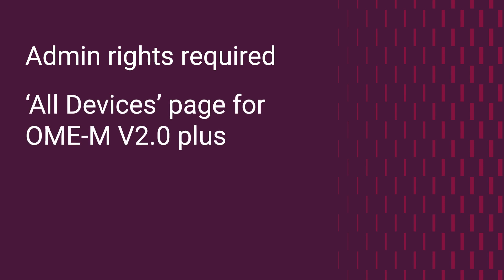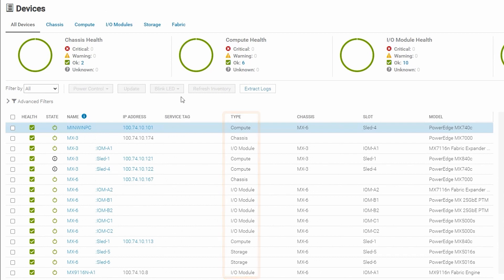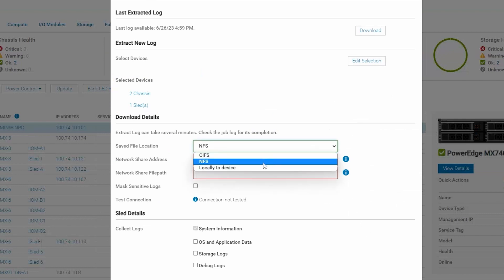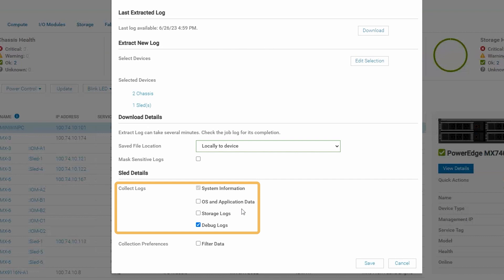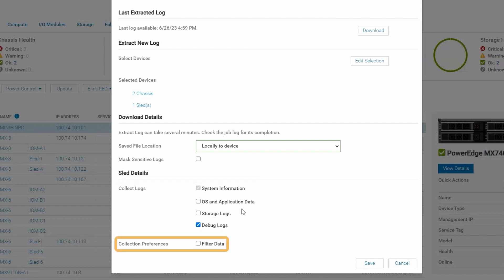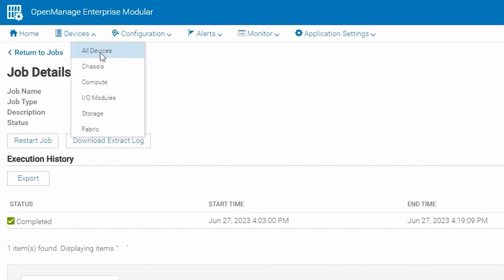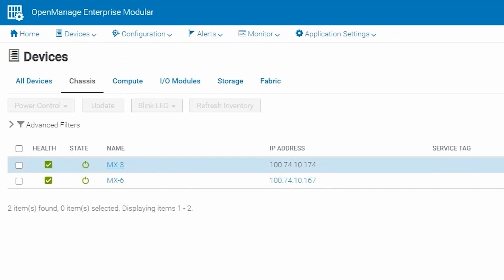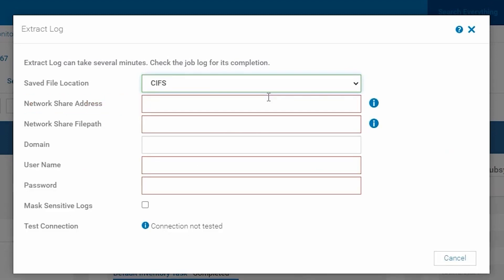How to Gather MX7000 Chassis Logs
Here's how to gather chassis logs from your MX7000. Methods for versions both pre and post v2.0 are shown.